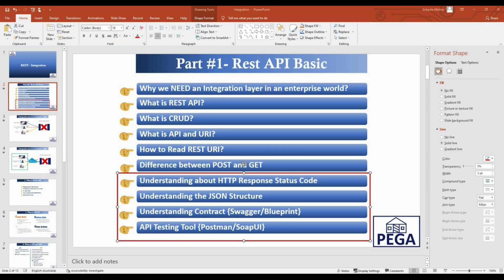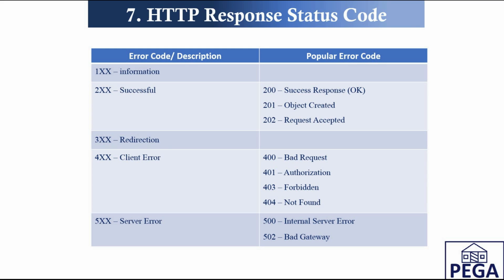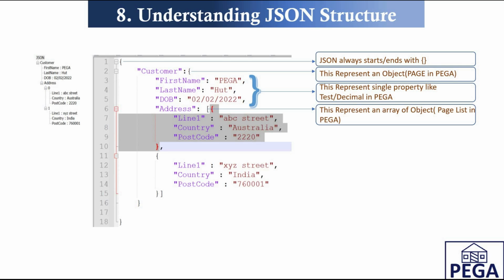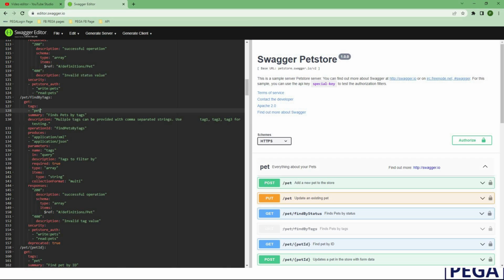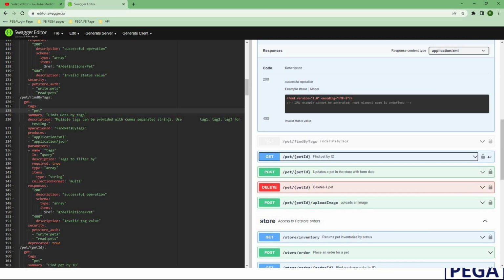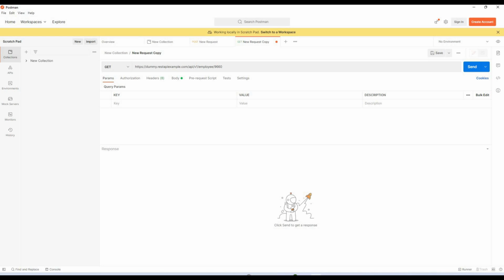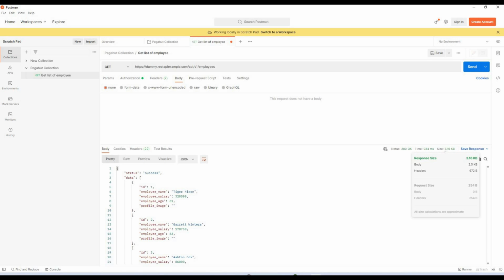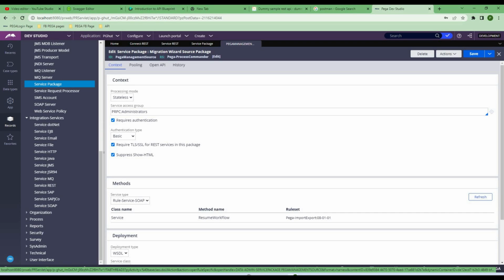Rest API Basic - Part#2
Part #2
- Understanding about HTTP Response
- Understanding the JSON Structure
- Understanding Contract {Swagger/Blueprint}
- API Testing Tool {Postman/SoapUI}

Part #1 ( Completed)
- Why we NEED an Integration layer in an enterprise world?
- What is API and URI?
- How to Read REST URI?
- Difference between POST and GET

I would strongly recommend to watch my part #1 video before you start this